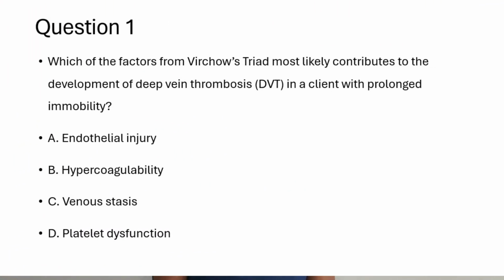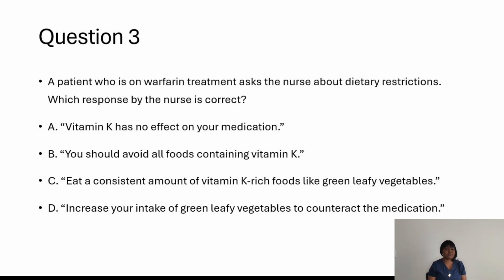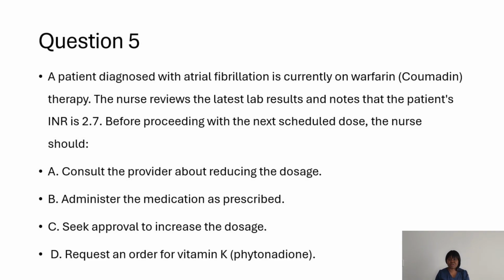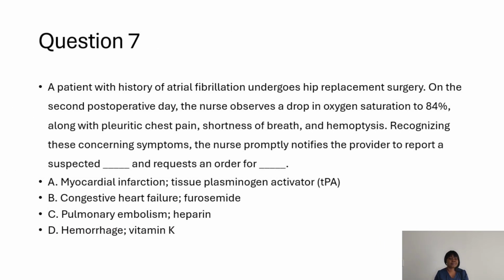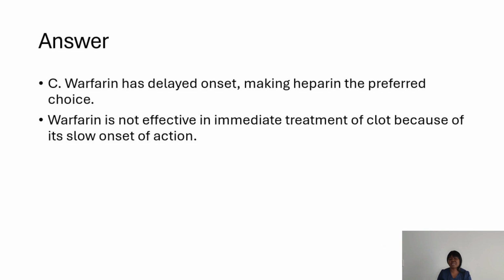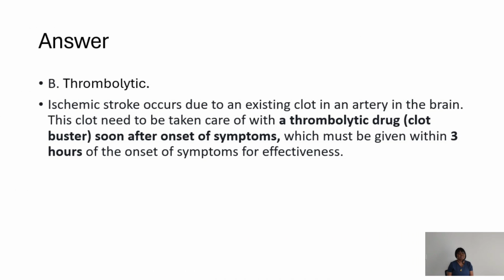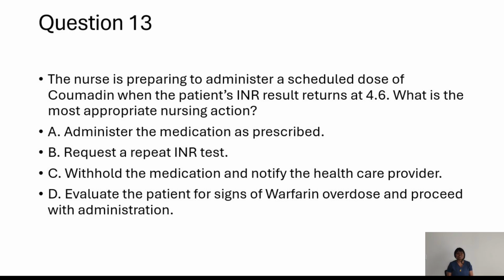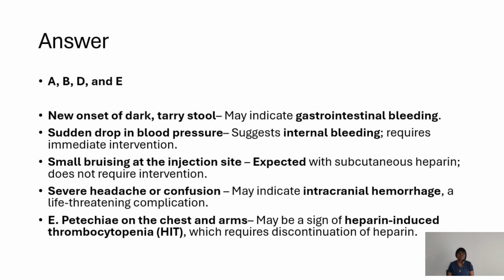NCLEX REVIEW QUESTIONS & ANSWERS ON DVT, ANTICOAGULANTS, ANTIPLATELETS & THROMBOLYTICS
This video is about NCLEX REVIEW QUESTIONS & ANSWERS ON DVT, ANTICOAGULANTS, ANTIPLATELETS & THROMBOLYTICS